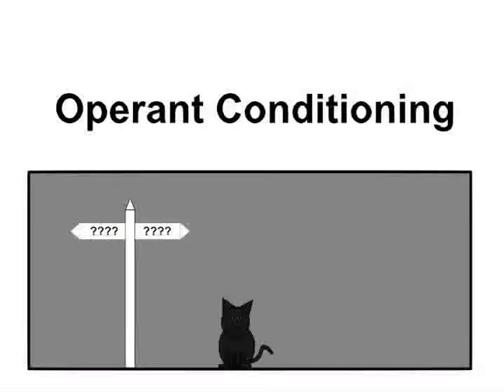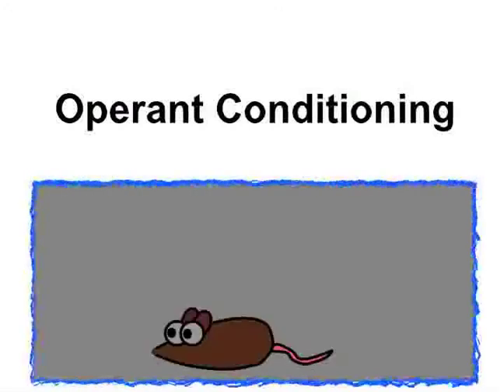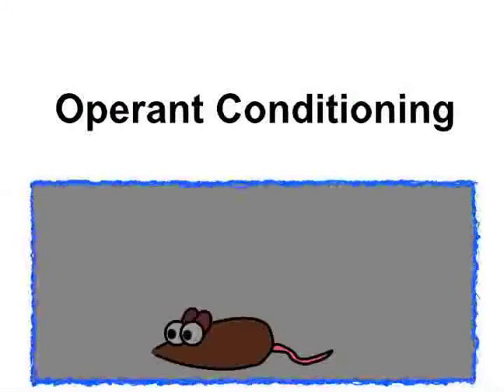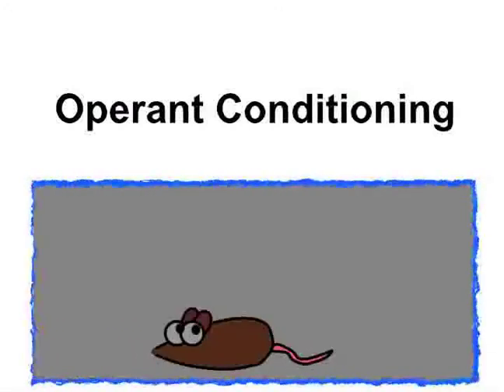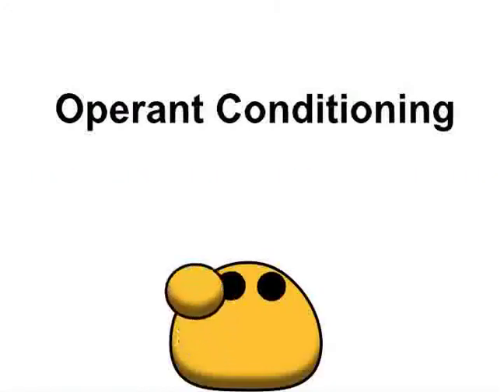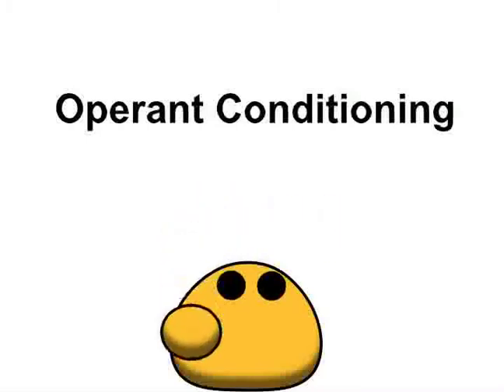Psychology: Operant Conditioning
Operant Conditioning. Another educational short